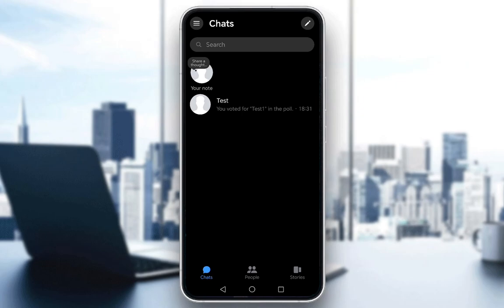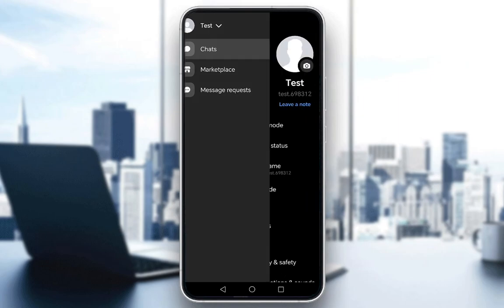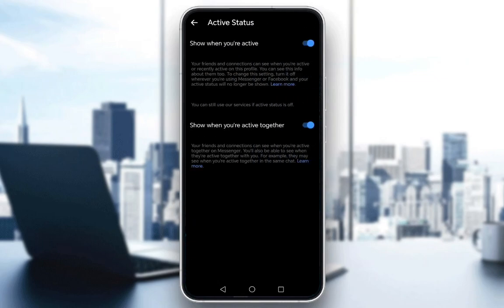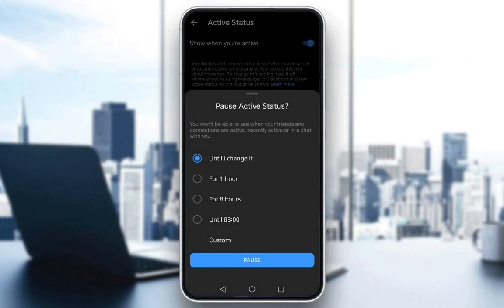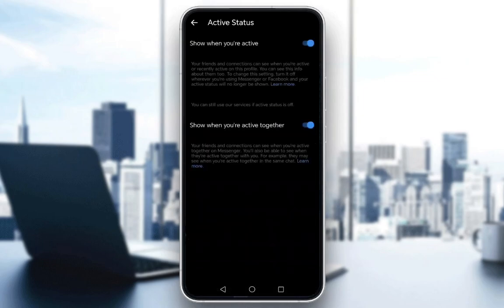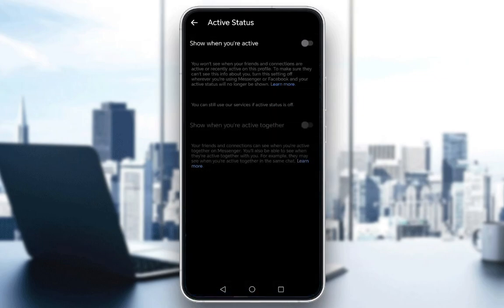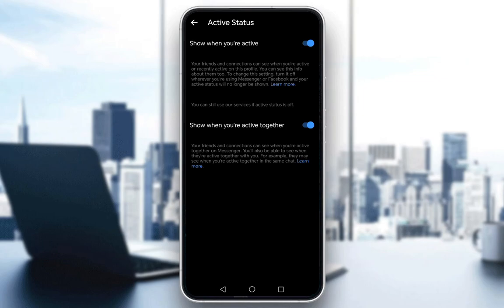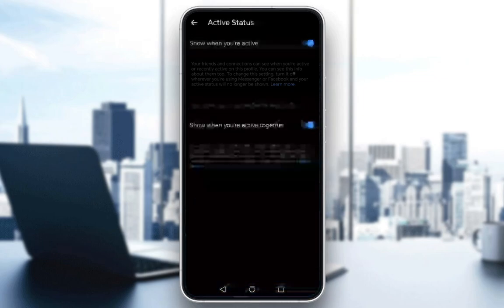How To Appear Offline On Messinger Tutorial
Today we talk about appear offline on messinger,how to appear offline on facebook messenger,how to appear offline on facebook messenger app,how to appear offline on messenger